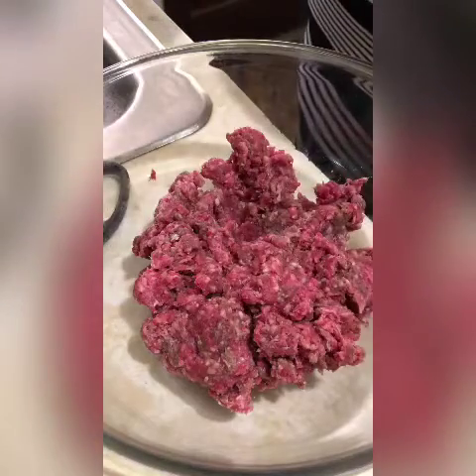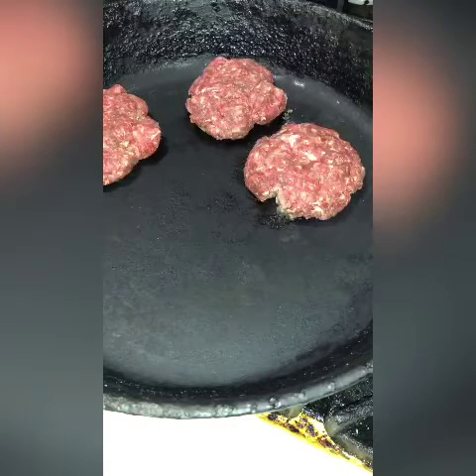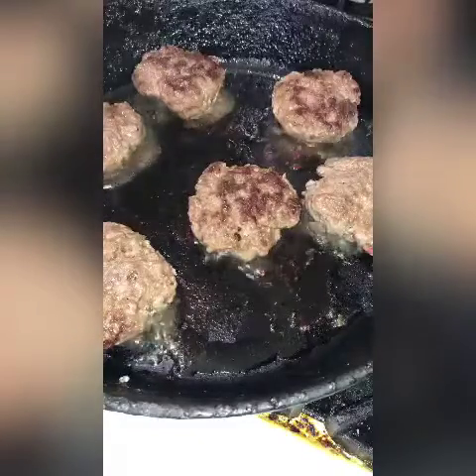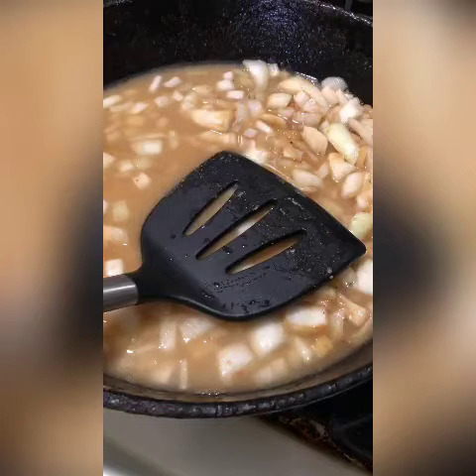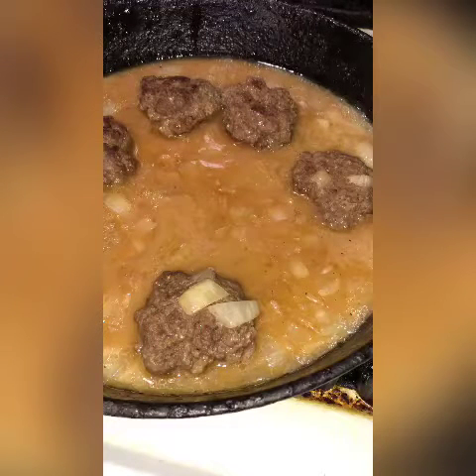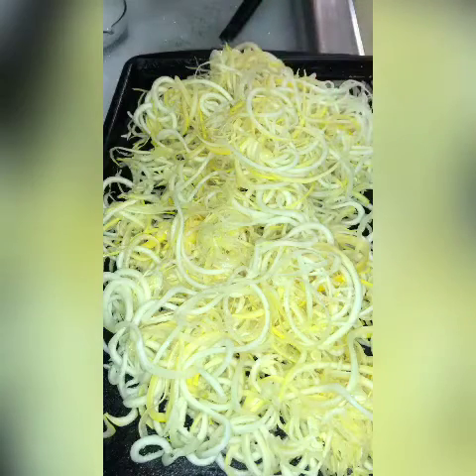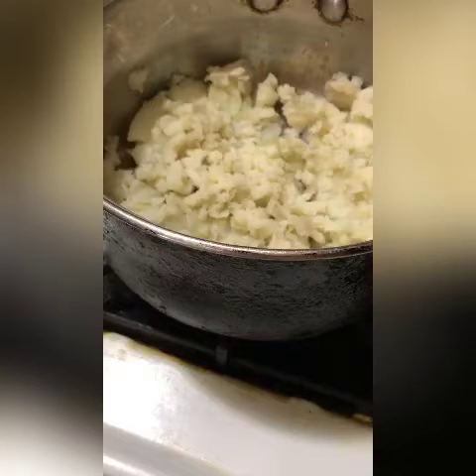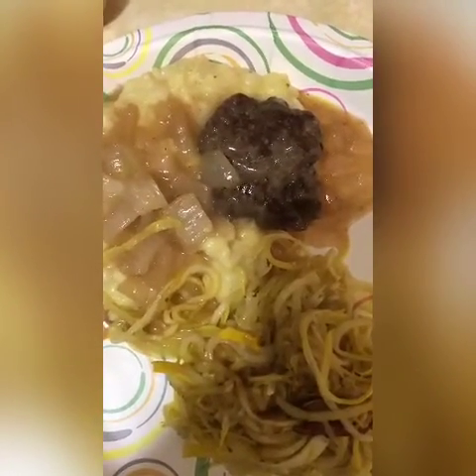Beef and gravy Weeknight food pantry meal(Quick and easy)